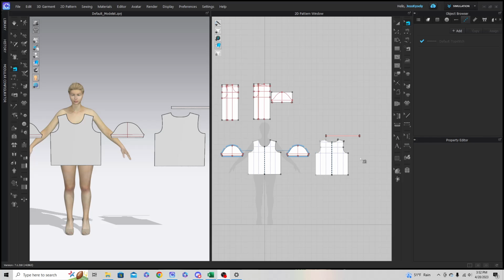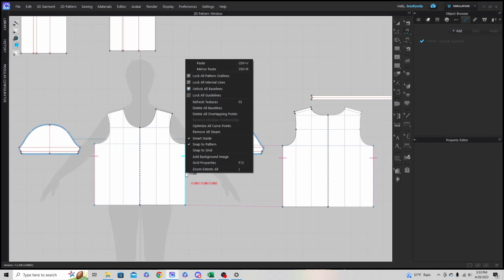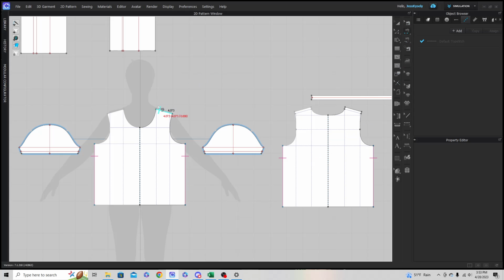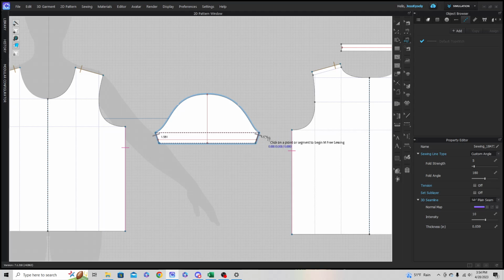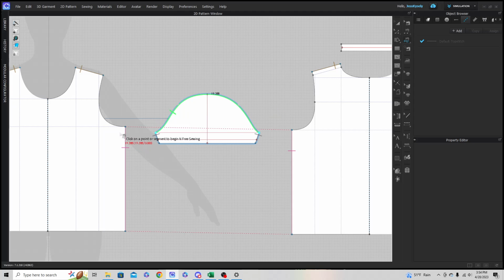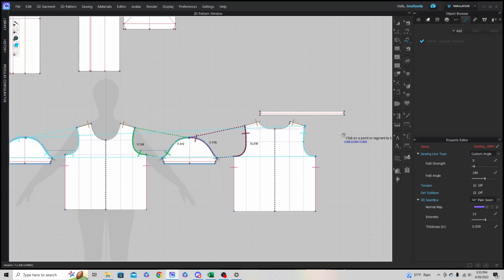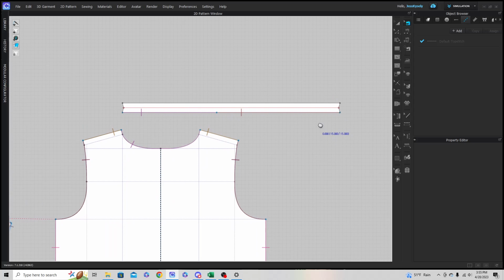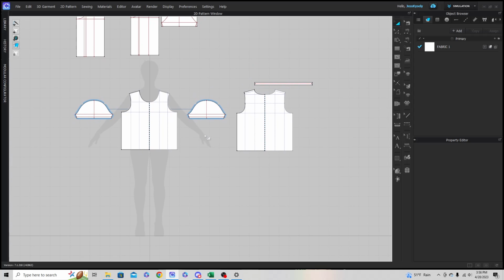CLO 3D Tutorial 7 - Basic Boxy Tee - Sewing the t-shirt together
Free Tutorial from technical fashion designer with Advanced CLO 3D certification. How to create a Basic T-Shirt in CLO 3D. How to sew the garment in CLO 3D.